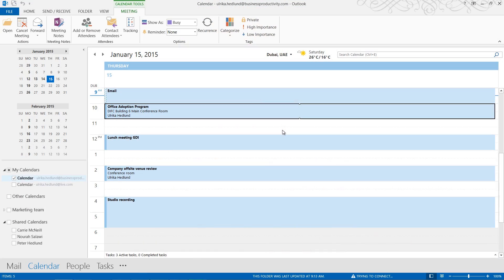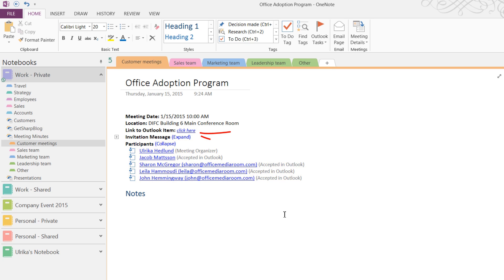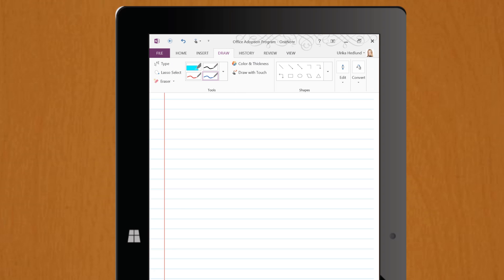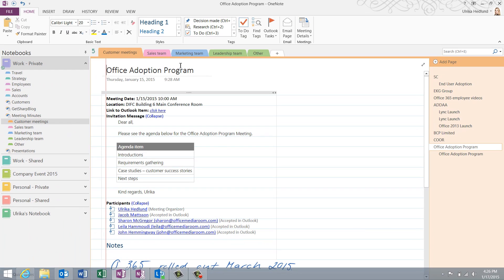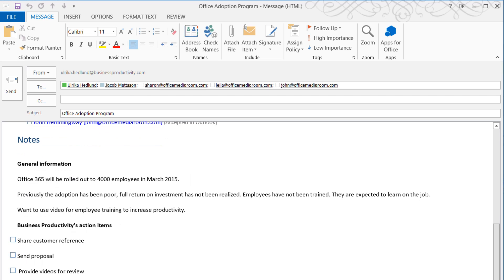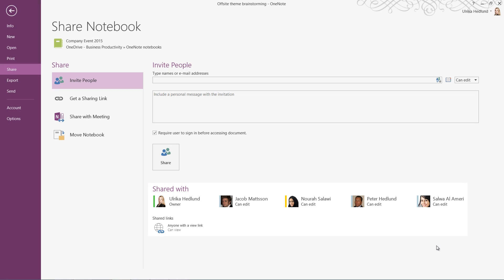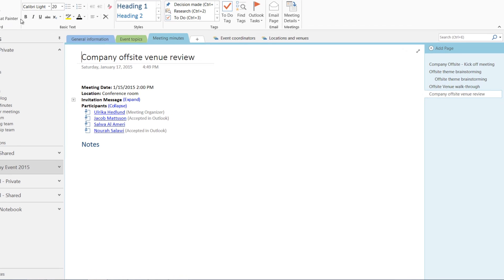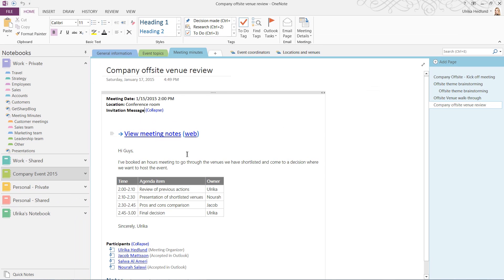Take effective meeting minutes using OneNote 2013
In this video, you will learn how to use OneNote 2013 effectively to take meeting minutes.